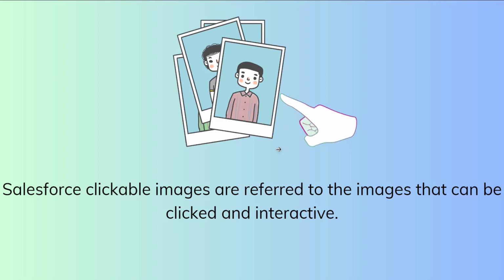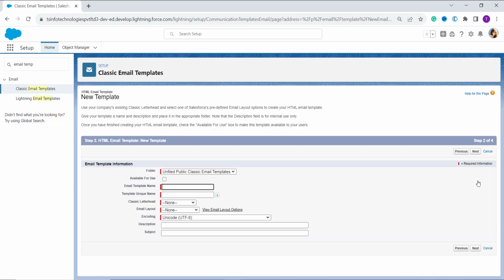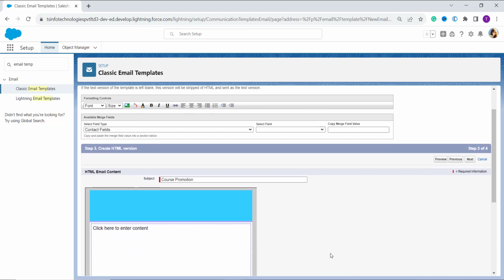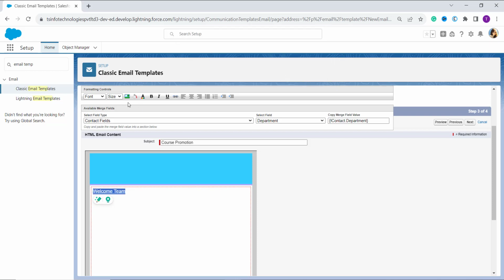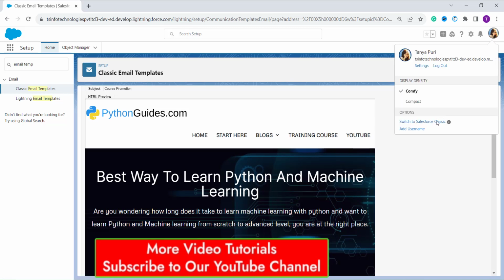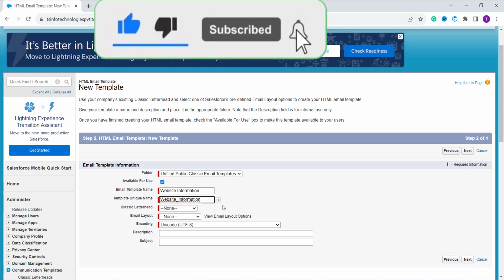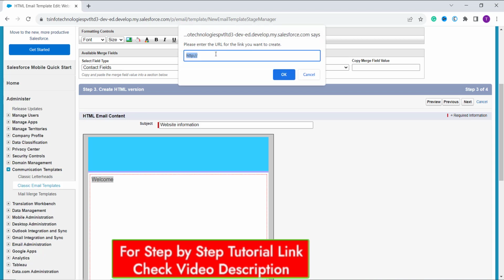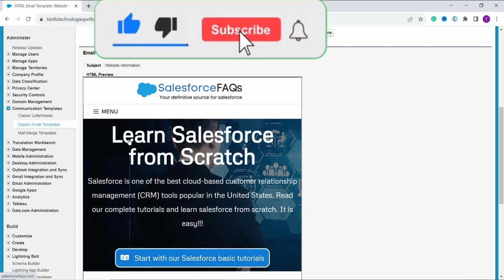How to make an image clickable in email template in Salesforce | Salesforce create clickable image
Do you want to create a clickable image in Salesforce? In this Salesforce Video Tutorial, I will explain how to make an image clickable in an email template in Salesforce. I will also explain what we mean by clickable images in Salesforce. In addition, I have shown the step-by-step implementation with the example:
1. How to create clickable image in Lightning Component
2. How to create clickable image in Classic Component
Check out the complete tutorial on How to create clickable image in Salesforce